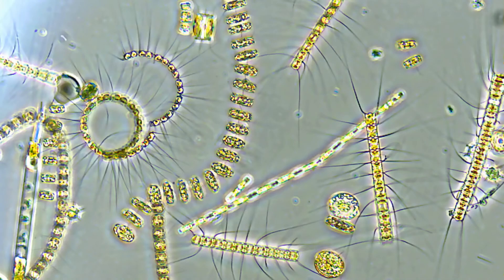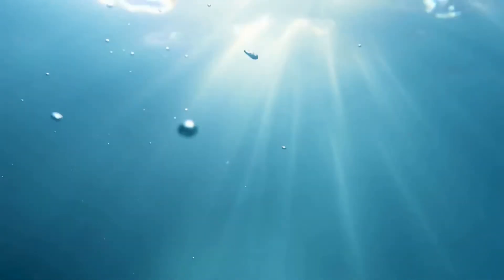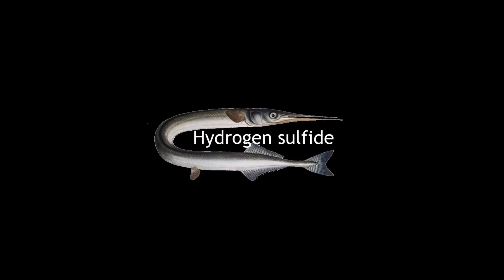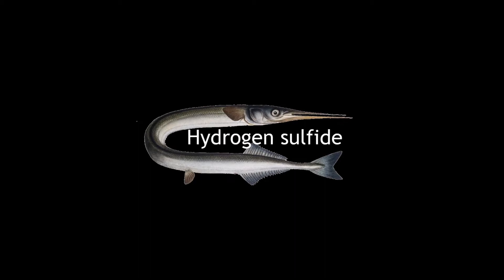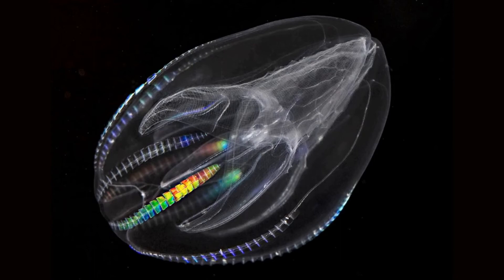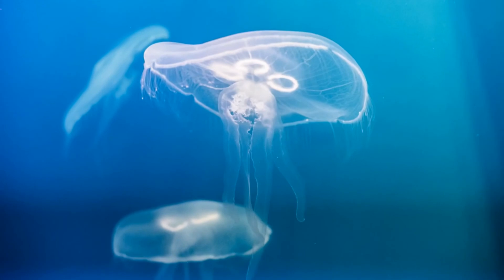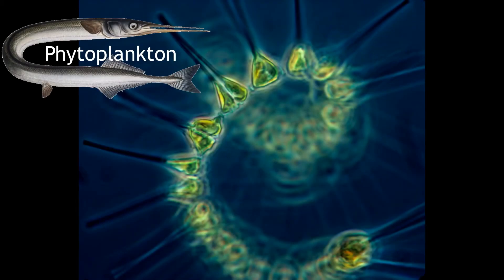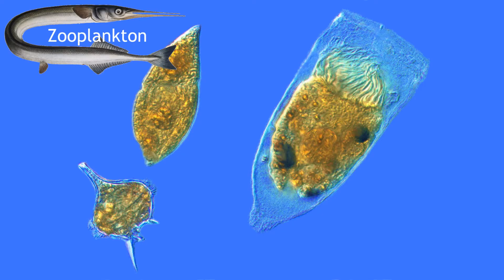Marine Environment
What are the main features of the Black Sea marine environment? Learn about the diversity of life in the sea.